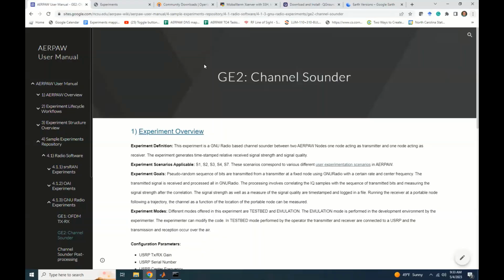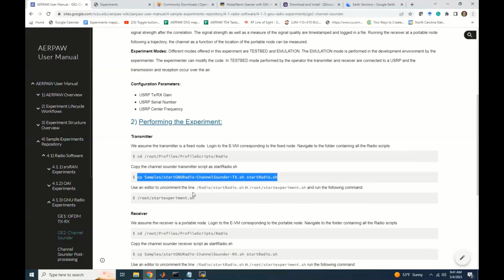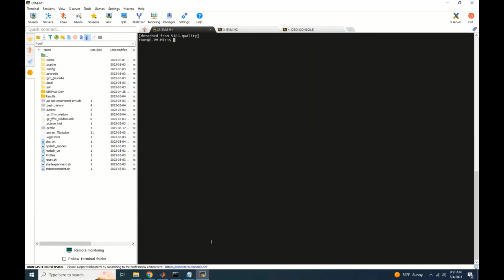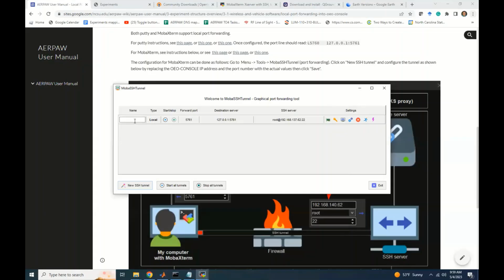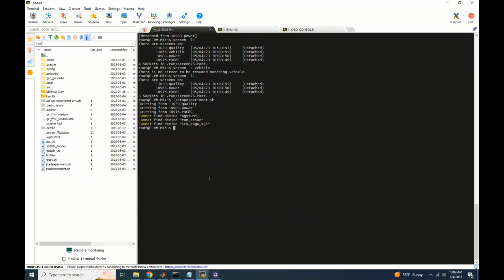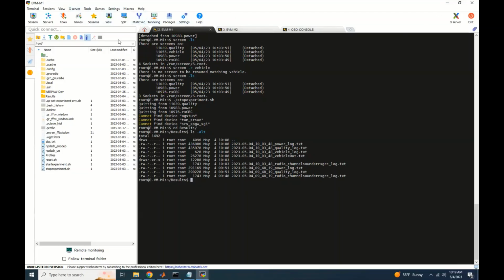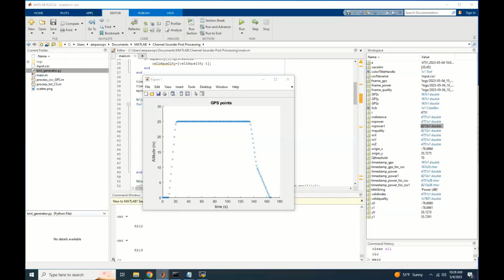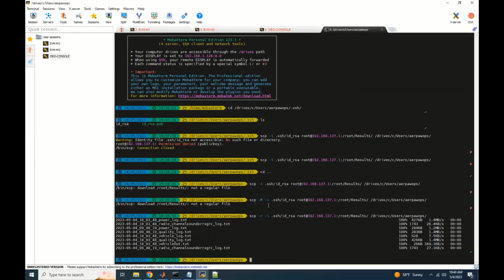AERPAW Channel Sounder Sample Experiment Tutorial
This video will be helpful to view to understand the sample experiment structure.